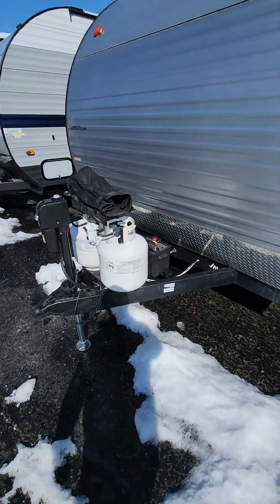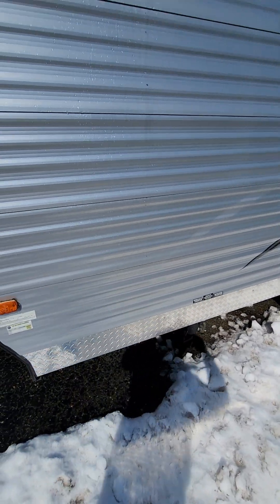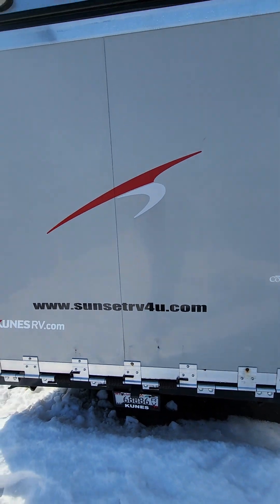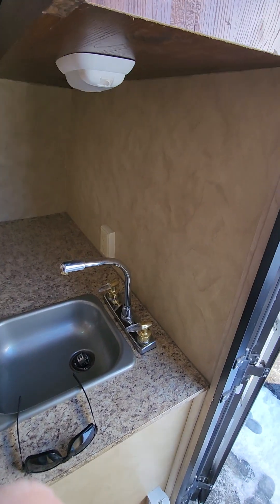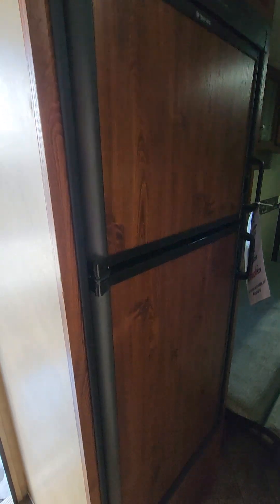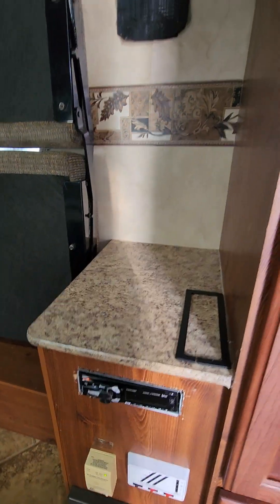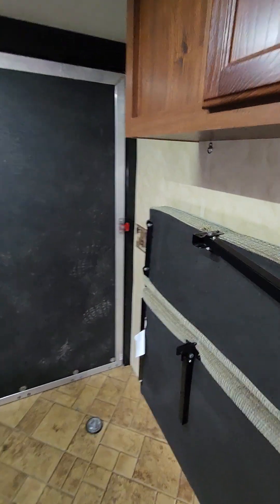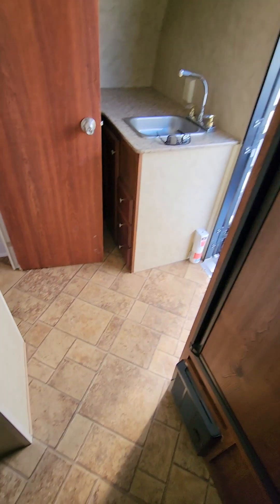2013 rush 19fc